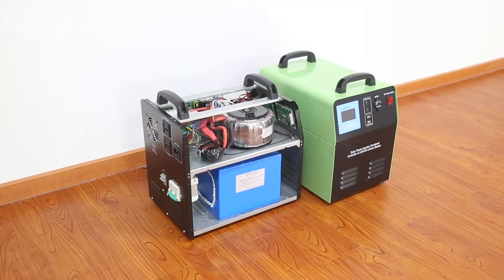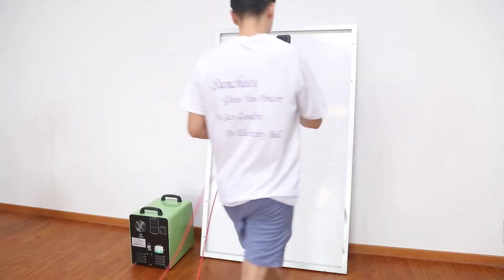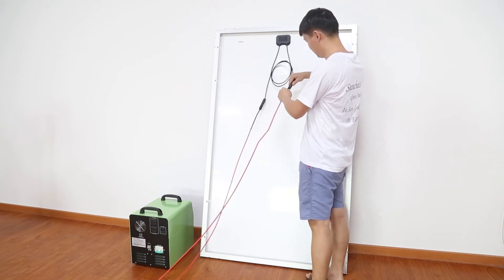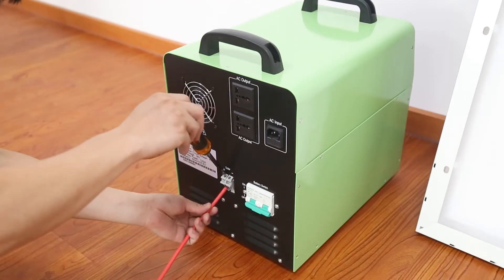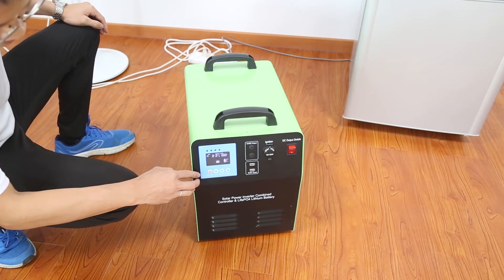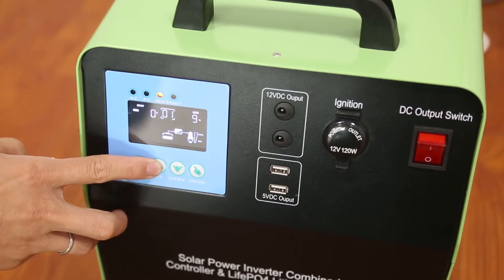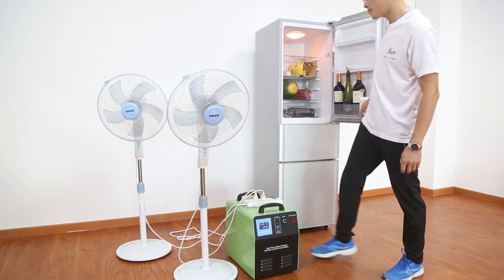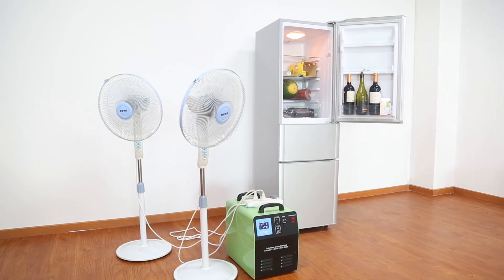sunchees portable solar power system with big lithium battery